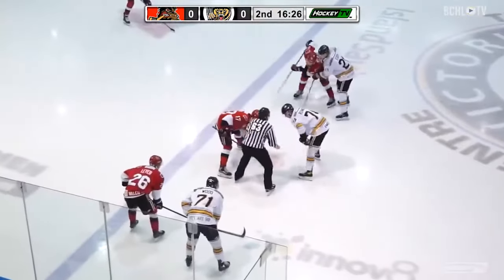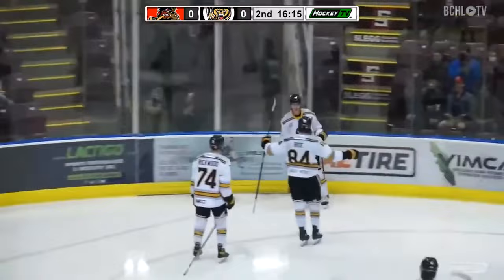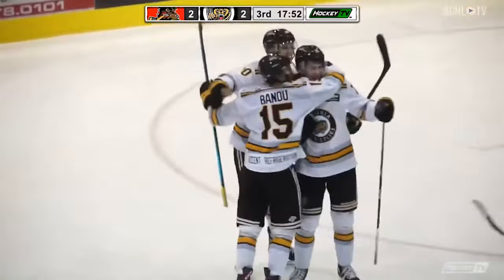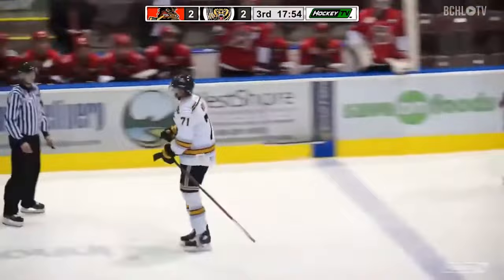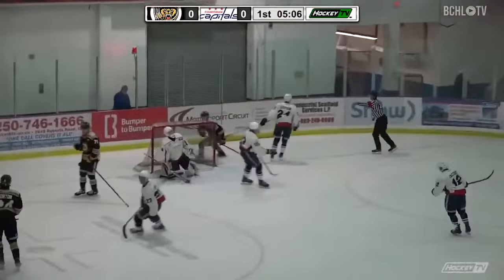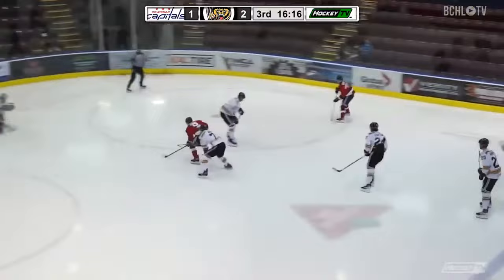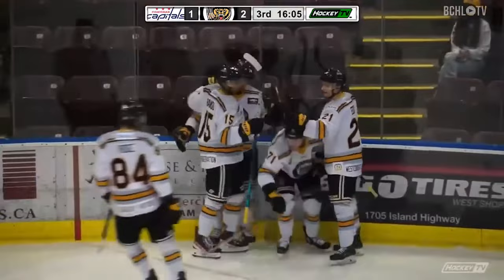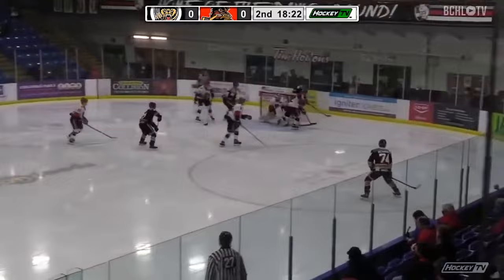Matthew Wood (Top 2023 Draft Pick)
Matthew Wood Highlights

Any NHL Teams hire me as a scout.

Hope everyone enjoyed